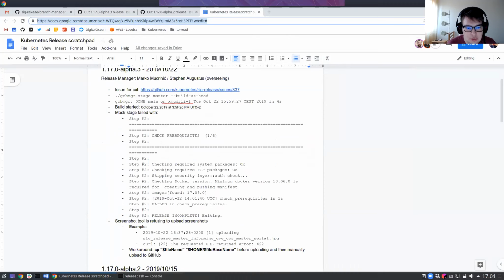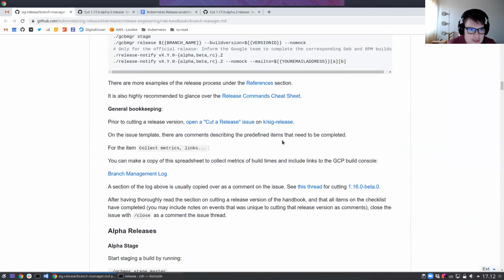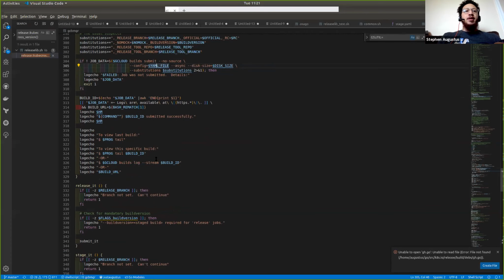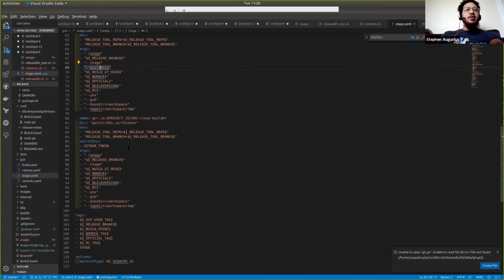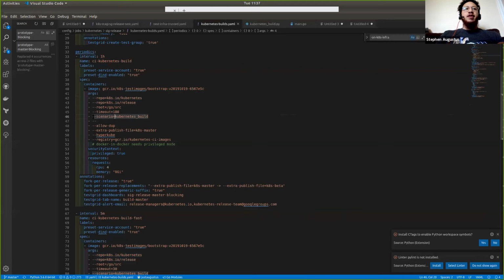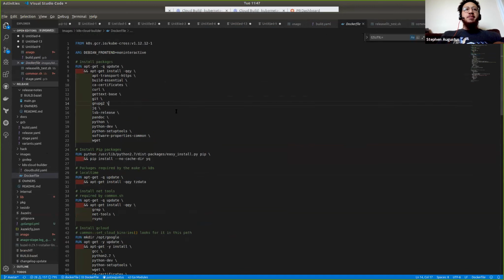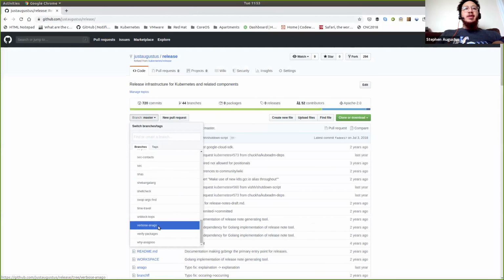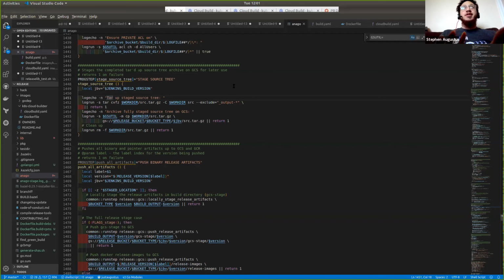Kubernetes 1.17.0-alpha.3 release